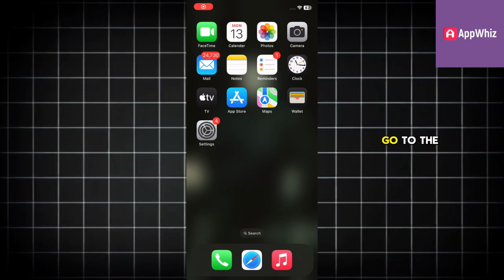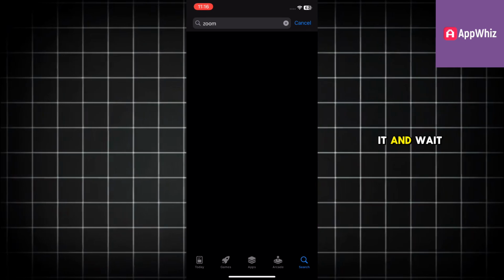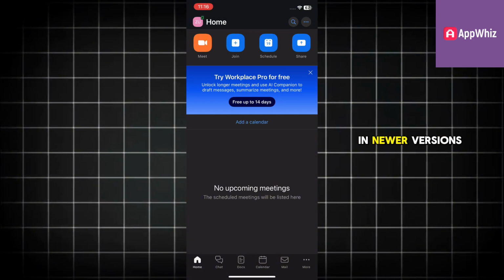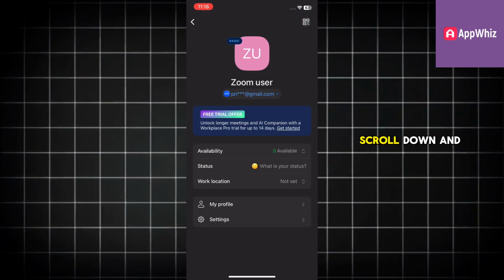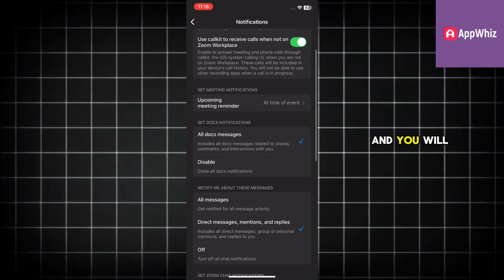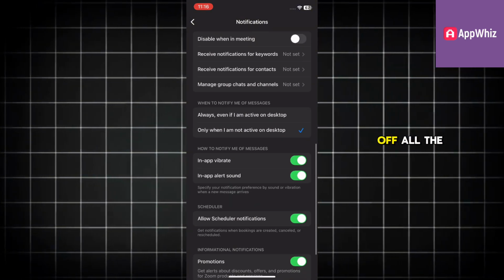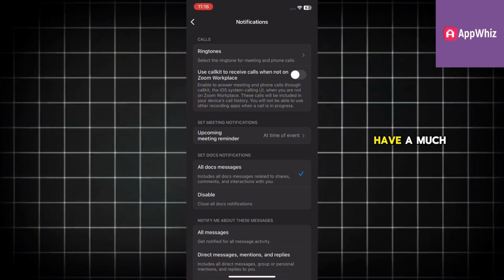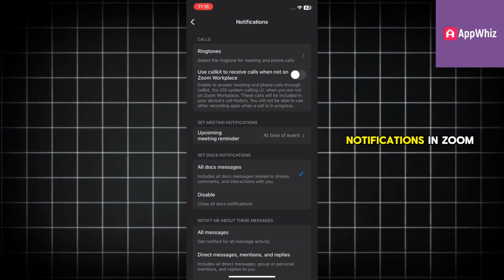Zoom Notifications Won’t Stop? Turn Them OFF in Seconds!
Getting too many alerts from Zoom? In this tutorial, I’ll show you how to turn off all notifications in the Zoom app step by step using the Zoom app.

This is perfect if you want a distraction-free experience without constant meeting reminders, chat notifications, or sound alerts.

📌 What you’ll learn:
How to disable Zoom notifications
Where to find notification & sound settings
How to stop meeting reminders and chat alerts
Customize your Zoom notification preferences
🧭 Step-by-step guide:
Update the Zoom app
Tap on Notifications & Sounds
Turn off the notifications you don’t want

💡 Pro Tip: You can turn off only specific notifications (like chat or meeting alerts) instead of disabling everything.

⏱ Video Chapters

00:00 Intro
00:09 Update Zoom App
00:20 Open Profile
00:35 Settings & Privacy
00:52 Notifications & Sounds
01:08 Turn Off Alerts